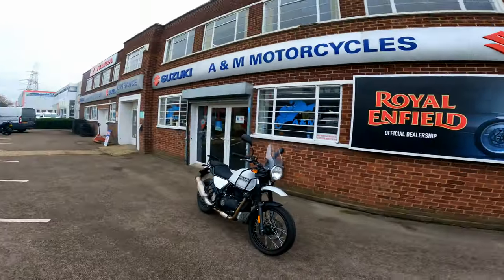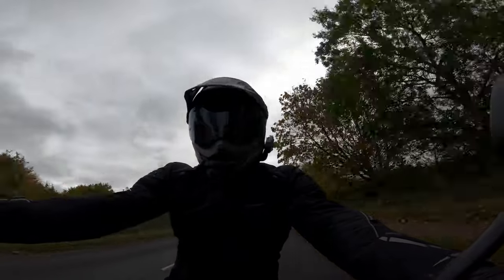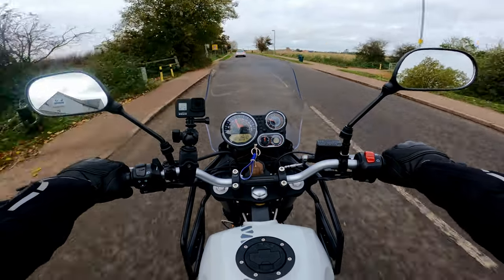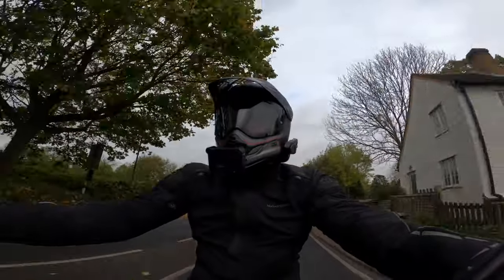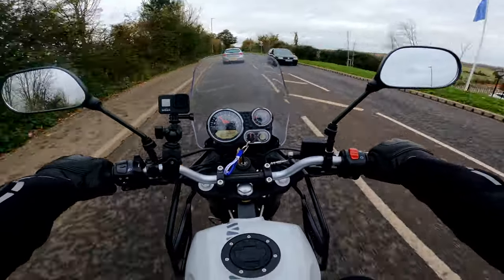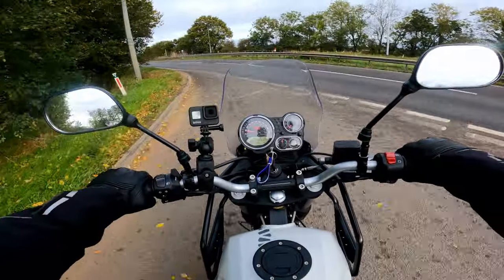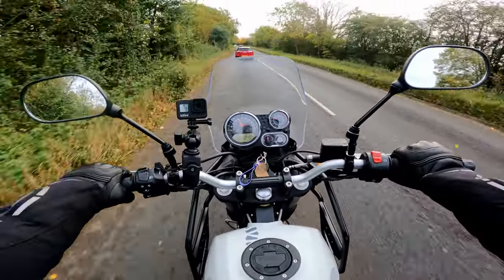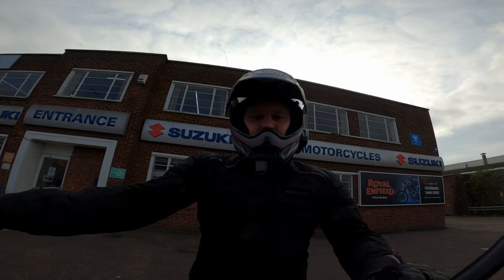Is a 24bhp Adventure Bike Enough for 2022? | Royal Enfield Himalayan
Is 24bhp enough for a small capacity adventure bike?

Gear;
Helmets - Arai Tour X4
Summer Gear - Richa Daytona 60s and Revit Lombard 2 Cordura Jeans
Touring Gear - Halvarssons Walkyr Jacket and Wish Trousers
Boots - Daytona Roadstar GTX, Sidi Adventure 2 and Daytona AC Classics in Brown
Gloves - Knox Handroid Pod Mk2, Dainese Corbin D-Dry, Gerbing X12 heated gloves

B Camera - GoPro Hero 8 Black
Drone - DJI Mavic Mini (1st edition)